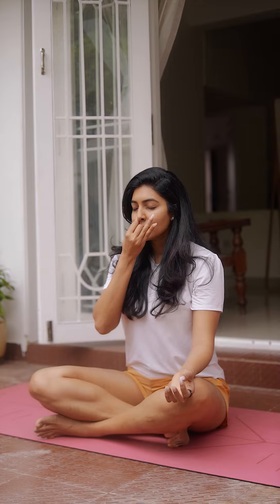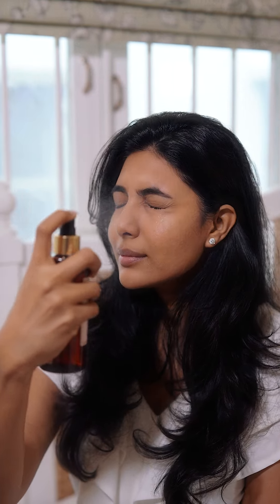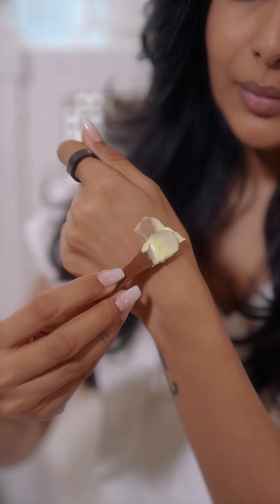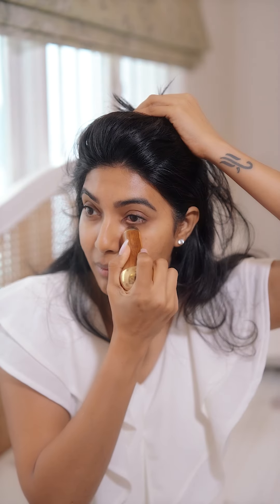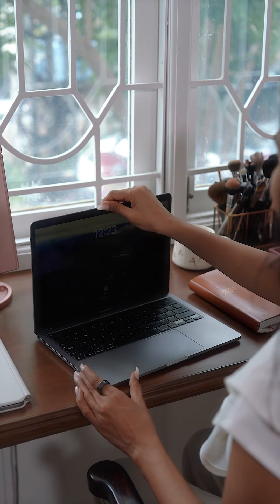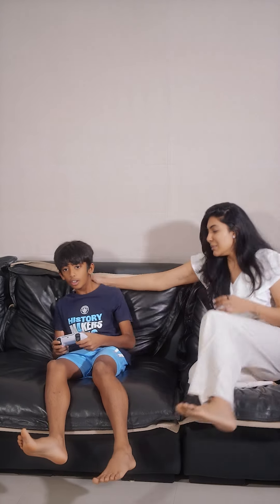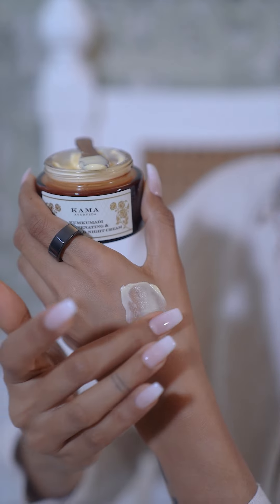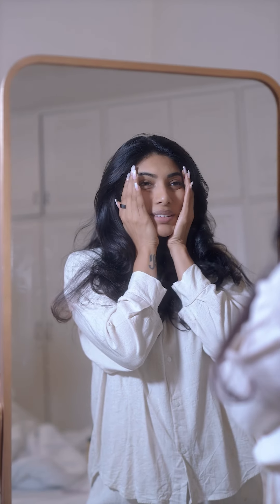Day to night routine with Kama Ayurveda! chennaiphotographer shotonsony !